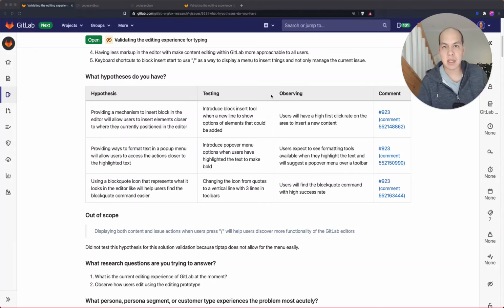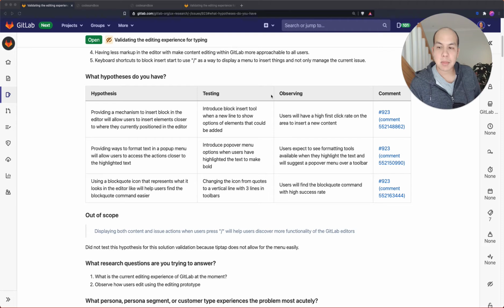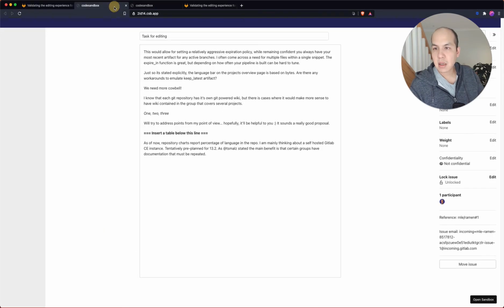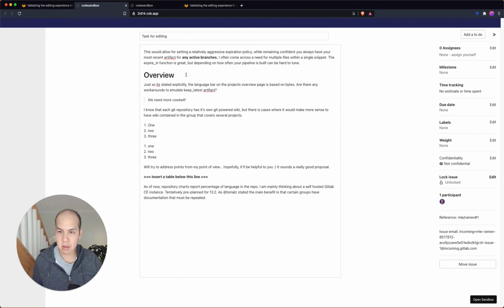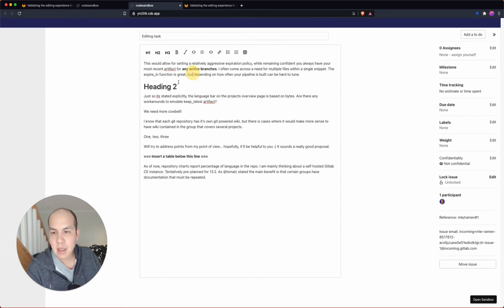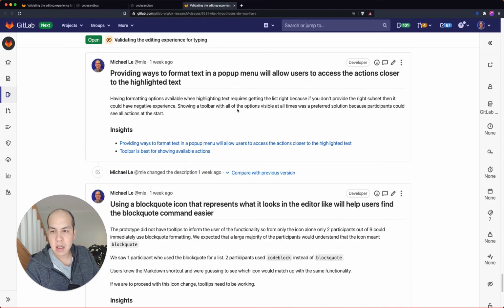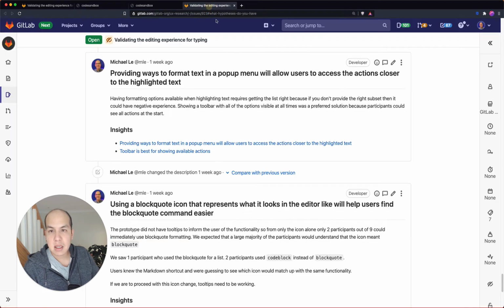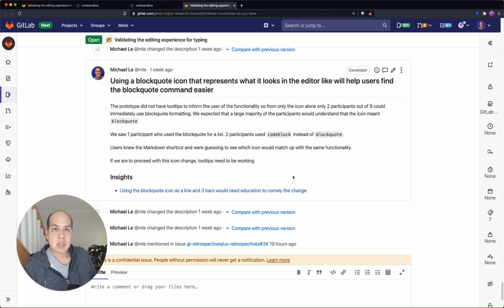Validating the editing experience for typing #923